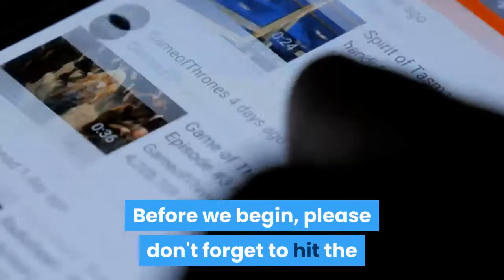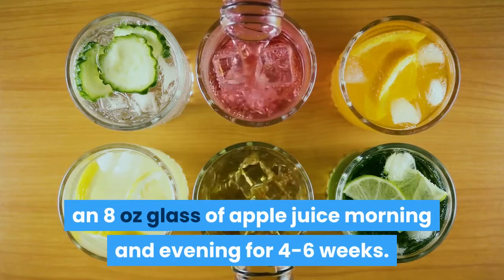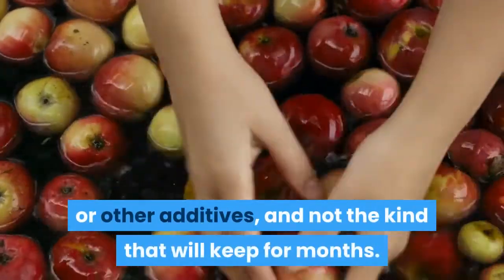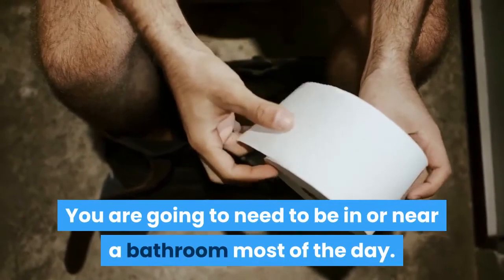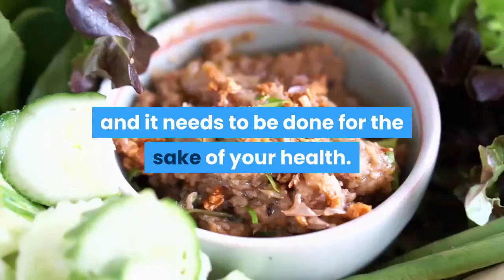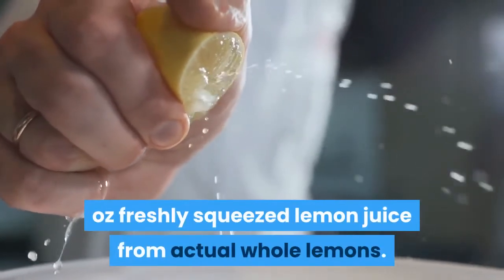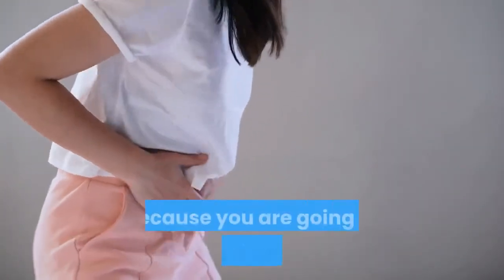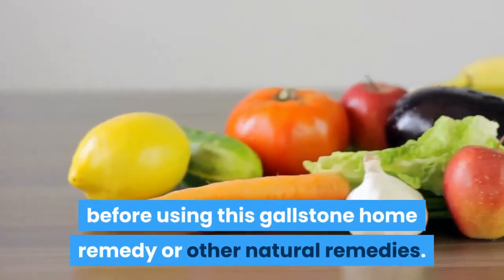Gall Stone Home Remedy Get Rid Of Gallstones Without Surgery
The most effective gall stone home remedy is a simple gall bladder flush. Yes simple - not the nicest way to spend a Saturday perhaps but for most people, better than needing surgery somewhere down the line.

First, loosen the stones by drinking an 8 oz glass of apple juice morning and evening for 4-6 weeks. This is a very important step and you should not skip it and try to do the flush right away, it just will not work.

The best kind of apple juice is home made by putting organic apples through a juicer. Next best, buy organic apple juice from a health food store. It must be made from whole apples, not concentrate, with no added sugar or other additives, and not the kind that will keep for months.

Try to eat healthy foods during these 4-6 weeks. In particular, make sure you are getting enough fiber so that your digestive system and bowels are working well. This may mean increasing your intake of fruits and vegetables above the famous '5 a day'.

Then you will need to set aside a day when you are home with no commitments. You are going to need to be in or near a bathroom most of the day.

The day before, you will do a short semi-fast. You will not eat any solid food this day. Drink your apple juice in the morning as usual and you can have another glass at lunchtime if you want.

If you have not done a juice fast before, do not worry, it is not as difficult as it may sound. Any time you feel yourself tempted to eat other foods, just remind yourself that it is only for one day and it needs to be done for the sake of your health. A lot of people do juice-only fasts of 1 to 7 days as a regular thing. In fact, there is even a fashion right now of  90 day 'juice feasting' where no solid food is eaten for 3 months. So you can do it for just one day, right?

In the evening, before going to bed, drink 8 oz of organic extra virgin olive oil mixed with 4 oz freshly squeezed lemon juice from actual whole lemons. This mixture tastes something like salad dressing. You will probably need about 4 lemons, depending on size and juiciness. Do not use bottled lemon juice.

In the morning (at least 8 hours later) take a fast-acting natural laxative, either epsom salts or 10 oz citrate of magnesia (not milk of magnesia). You should then expect to need the bathroom often for several hours because you are going to have diarrhea.

In with the diarrhea you should find that you pass many little green stones like small peas. These are the gall stones.

Congratulations, you have successfully flushed out your gall bladder!

This process may be helpful for healthy adults but is not recommended for anybody needing medical attention. If you have any health issues consult your doctor before using this gall stone home remedy or other natural remedies.